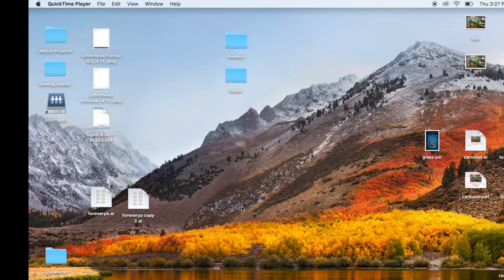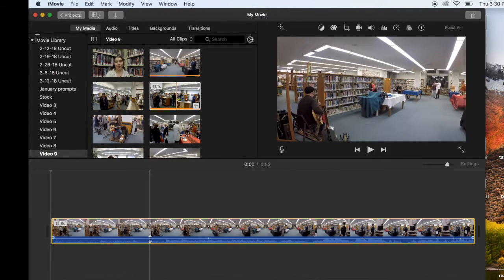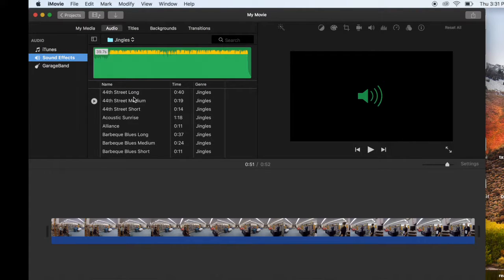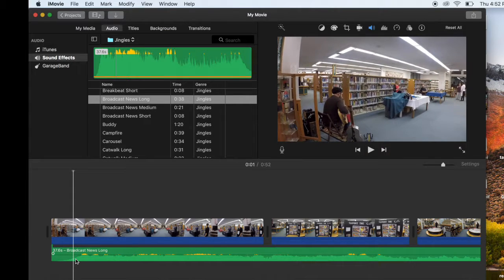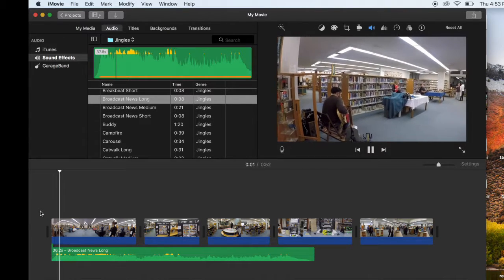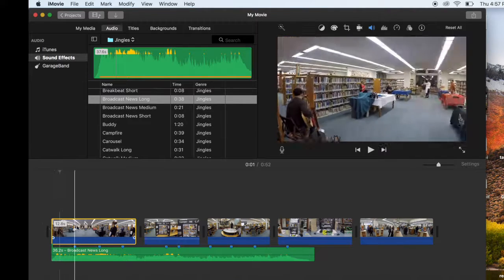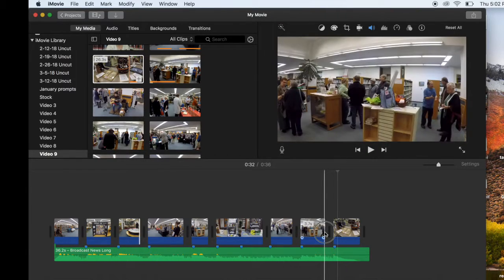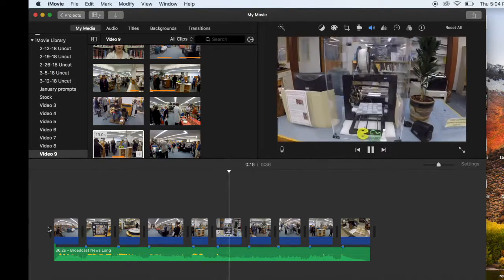CBPL Vlog: iMovie Montage Tutorial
Interested in joining TAG or participating in this channel?

Wanna come to the YouTube workshop? Here’s a link to the event